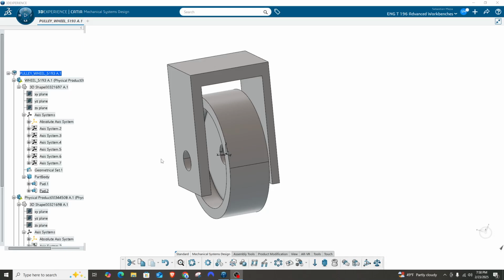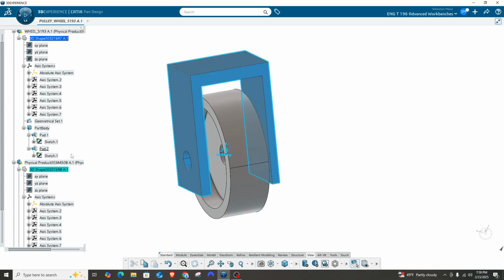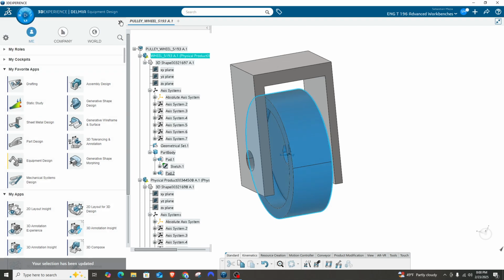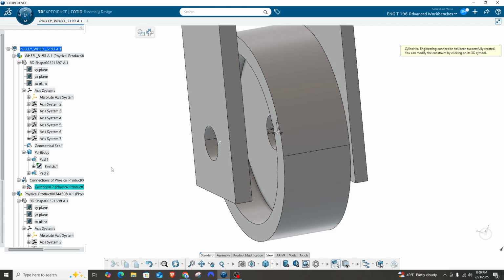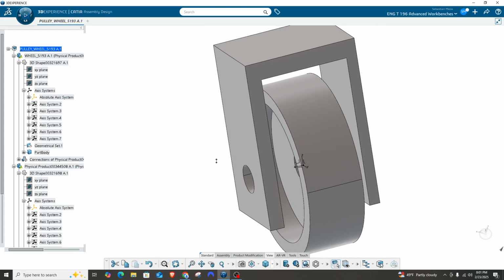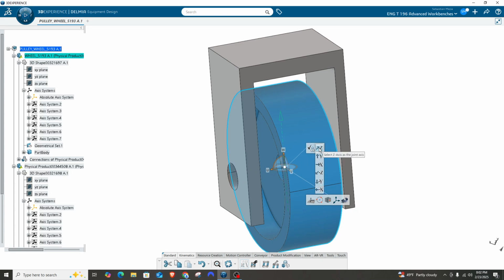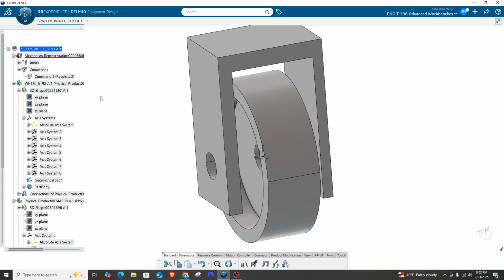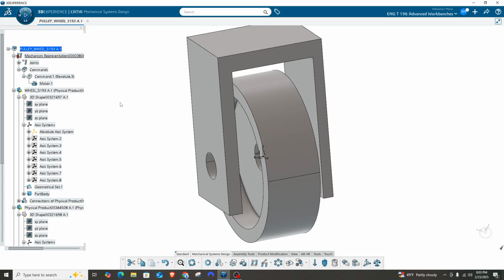Catia 3dX kinematics how to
how to apply kinematics!